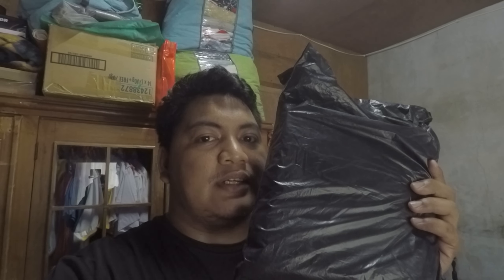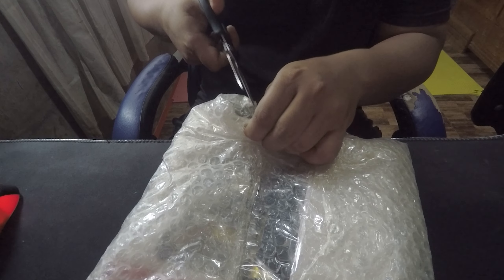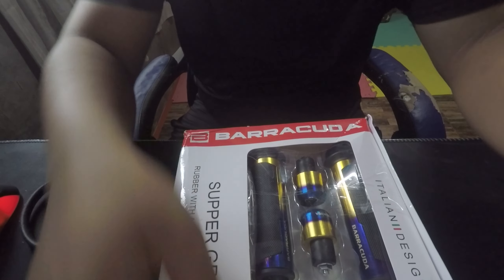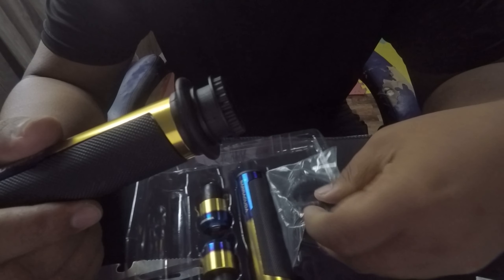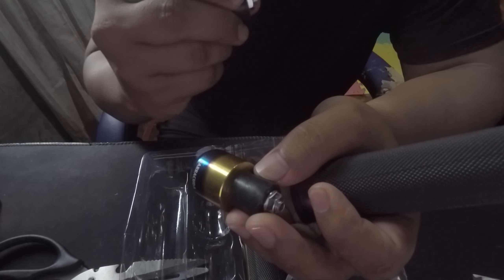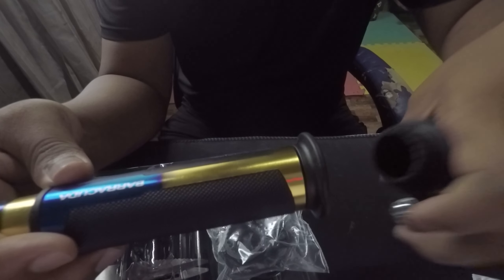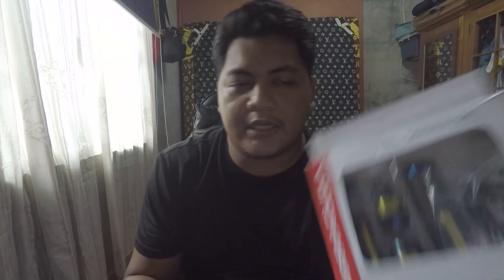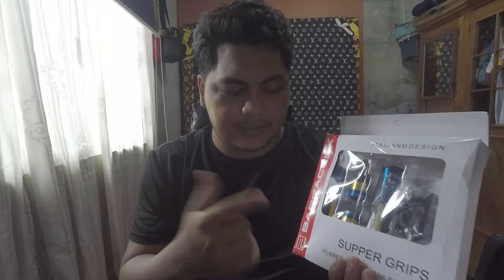RUSI RFI 175 HANDLE GRIP UPGRADE BARACUDA HANDLE GRIP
Music